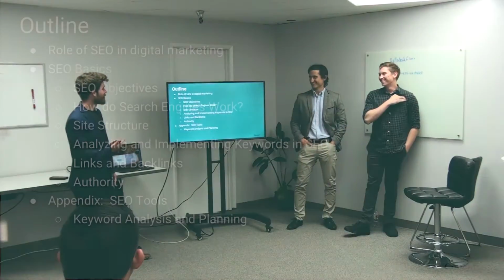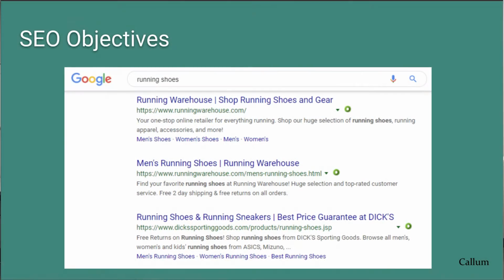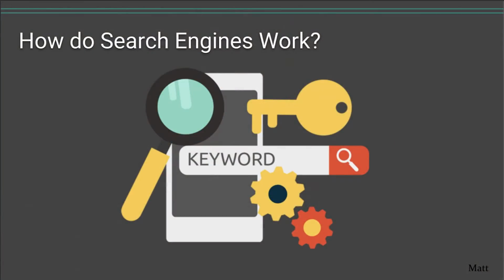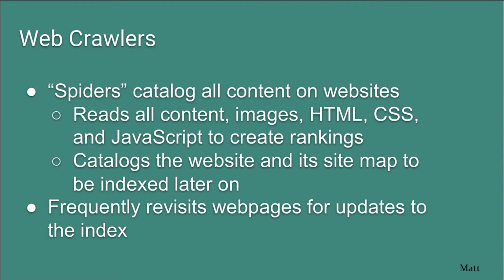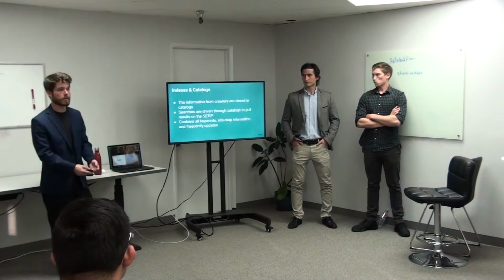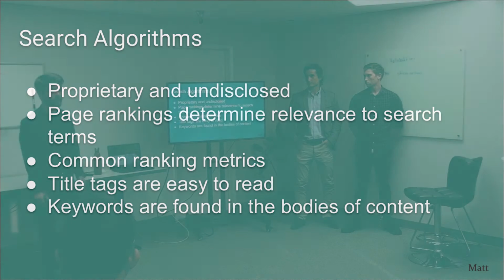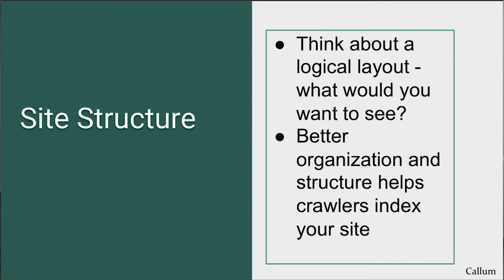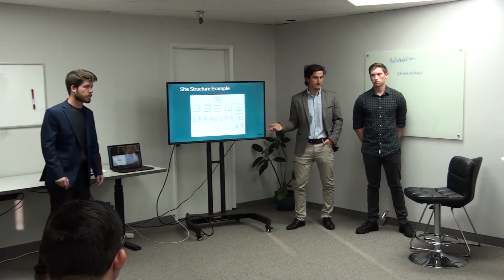SEARCH ENGINE OPTIMIZATION | Part 1: SEO Basics